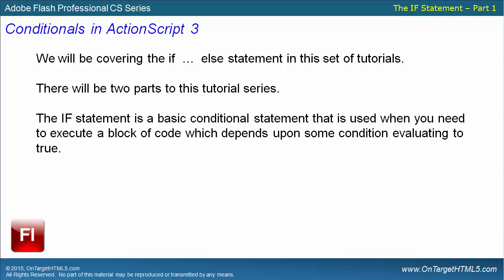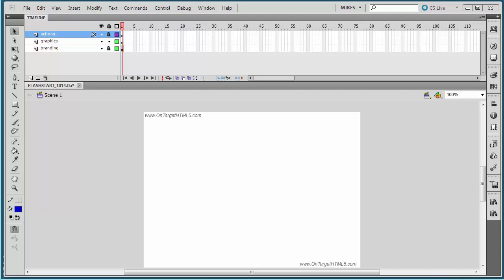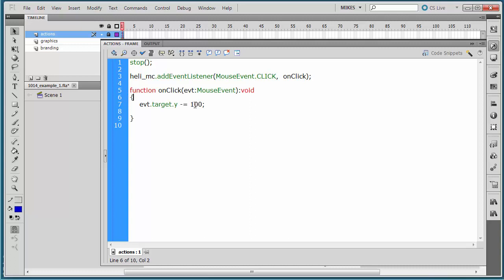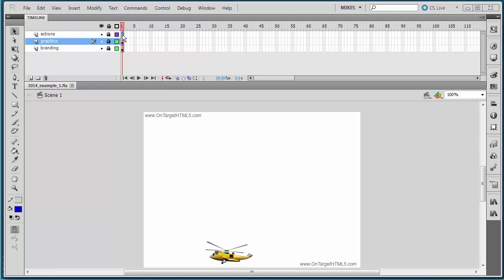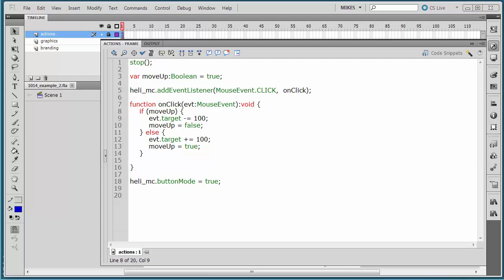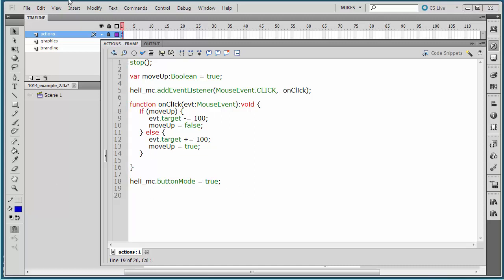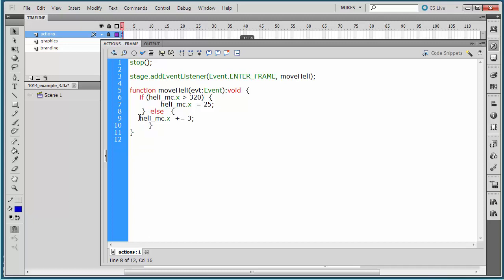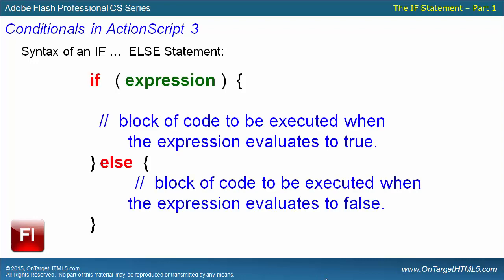61013 - The IF Statement in ActionScript 3 - Part 1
As we begin our discussion on Conditional Statements in ActionScript 3 we begin with the IF Statement.  This is probably the most used conditional statement in programming.  This is part 1 of a 2 part series.